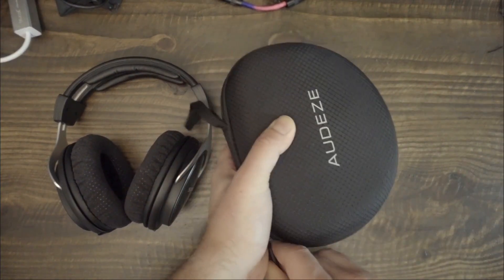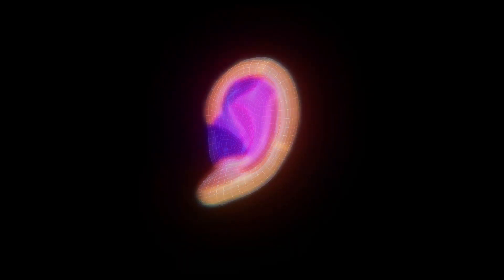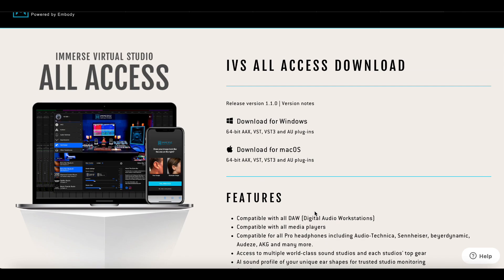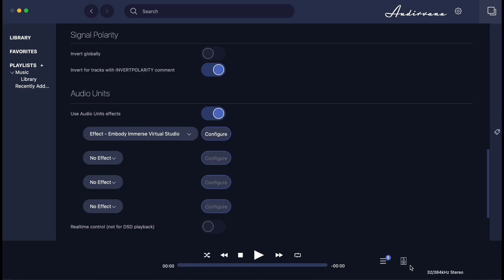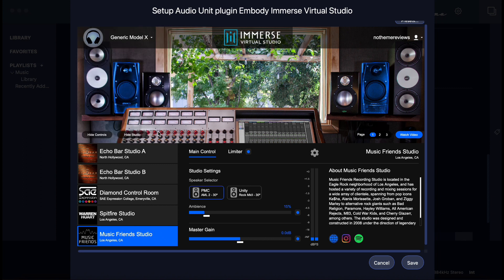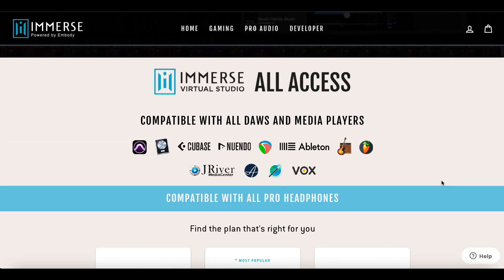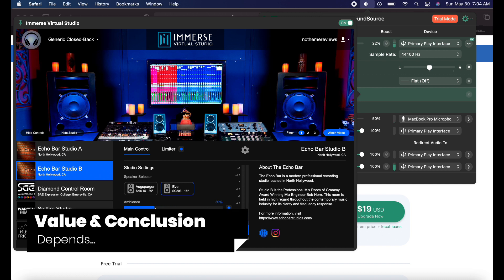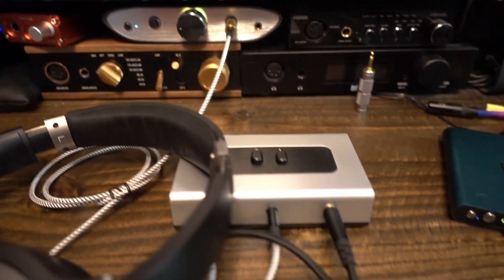Embody Immerse Virtual Studio - The Plug-In For Your Virtual Mixing Booth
RME ADI-2 Dac

TIME STAMPS:

The Software - 2:24
The Promises - 3:51
Testing Parameters - 9:20
Headphone Results - 13:32
Software Compatibility - 18:30
Use With Streaming Services - 22:22
Value & Conclusion - 23:39